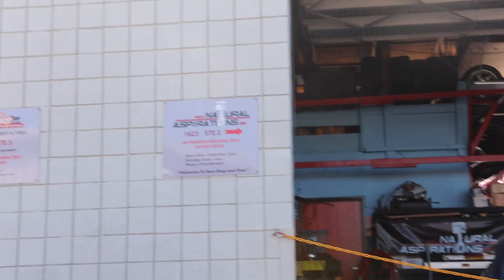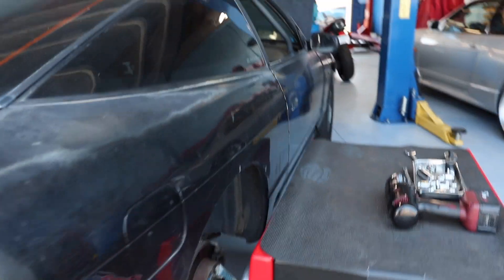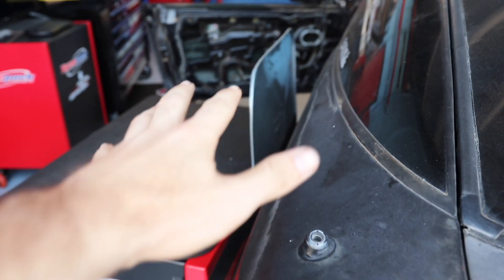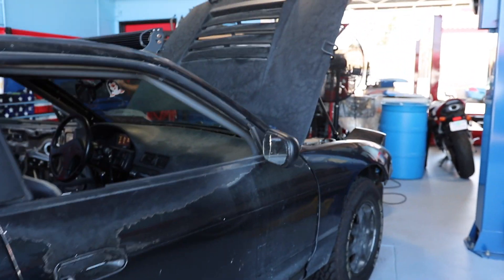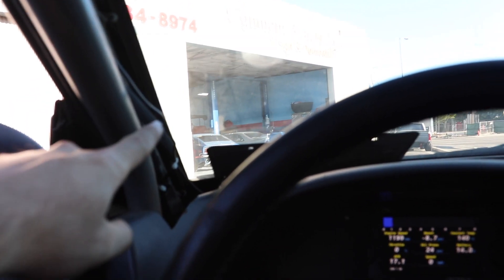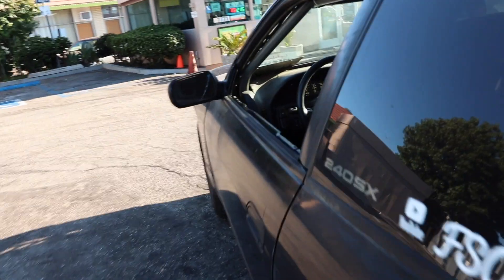Turning Up The Boost On The RB 240sx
We finally made it back to the dyno to turn up the boost and make some real power. It is a night and day difference compared to before. Hit up Chris to get you car dyno'. He will take care of you. Just send him a DM and tell him I sent you.

@natural_aspirations on Instagram